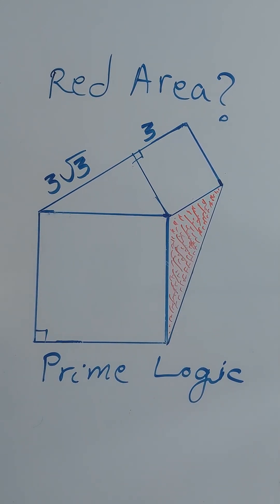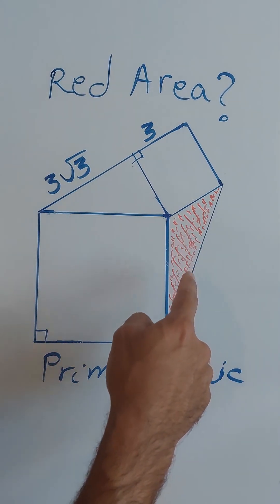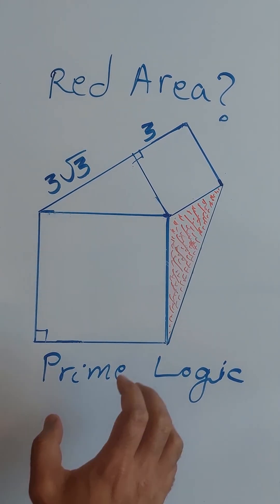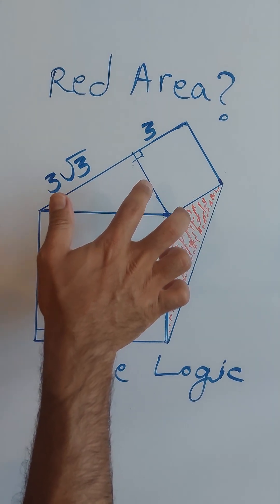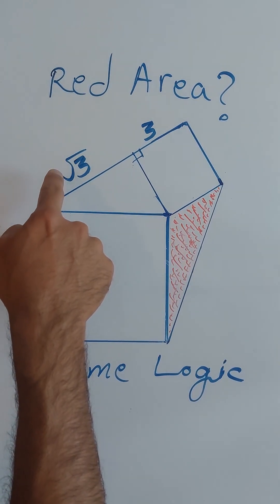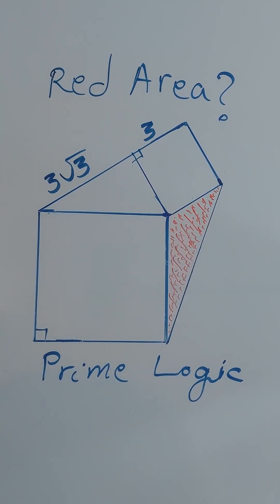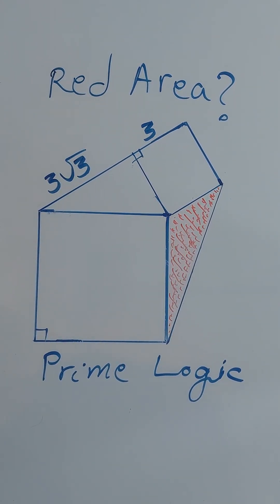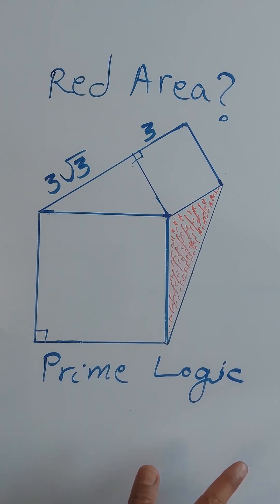Can You Find The Area of Shaded Triangle in 10 Seconds? Most People Miss This 🤯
Can you solve this viral blue triangle geometry puzzle in under 10 seconds?
Most people miss it — but there’s a clever trick using Pythagorean Theorem, 30-60-90 triangles, and sine area formula. 🧠
Watch closely and pause if you need to — then comment your answer below!

🎯 Final Area:
9
3
2
7.79
2
9
3

 ≈7.79 square units
💬 Did you figure it out faster? Drop your method in the comments!